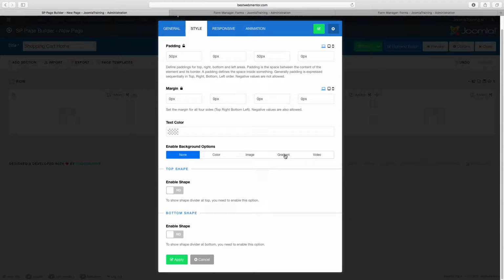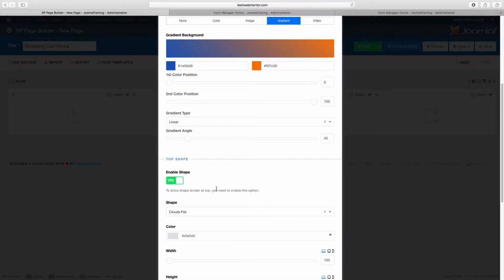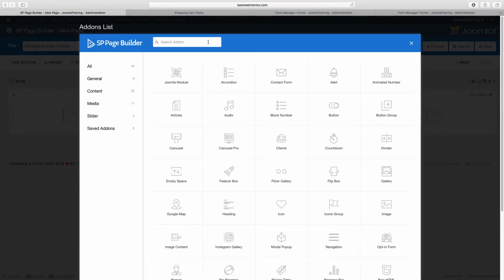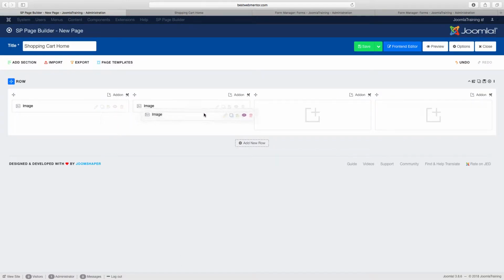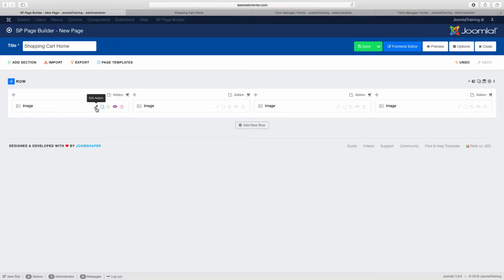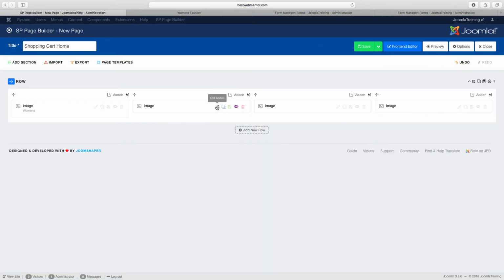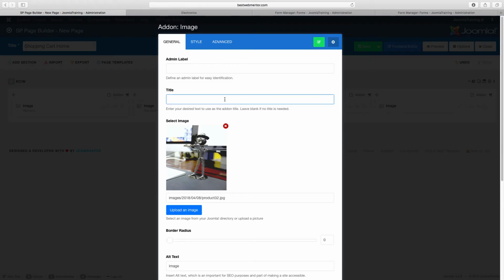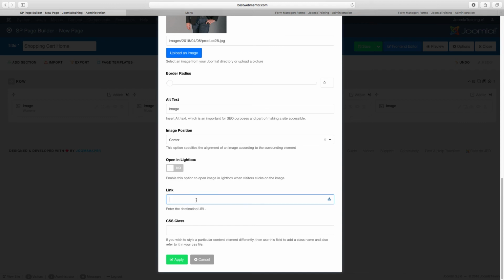Build a Custom Shopping Cart With Joomla - Part 10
[Part 10] Ecommerce Store
Creating an online store can cost you thousand of dollars if done by a true professional. If you're looking for a simple, yet professional store to sell products, this course will help you accomplish that easily...without coding.

If you need help learning Joomla, sign up for my one-on-one live Joomla! training for beginners